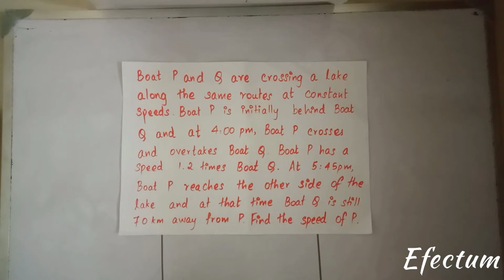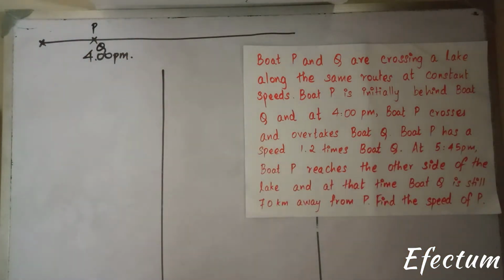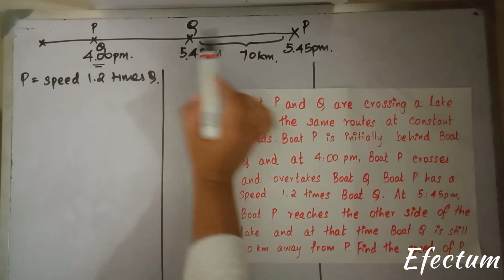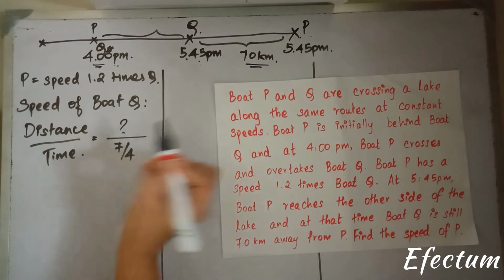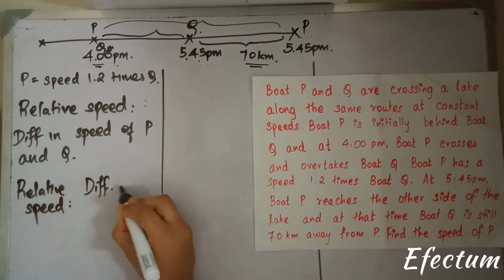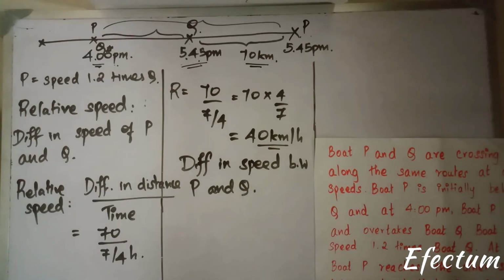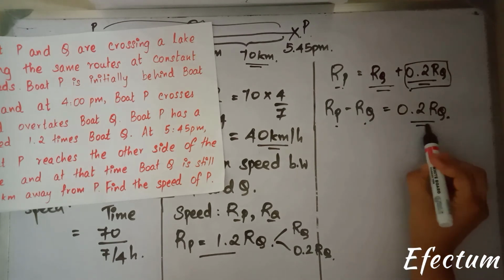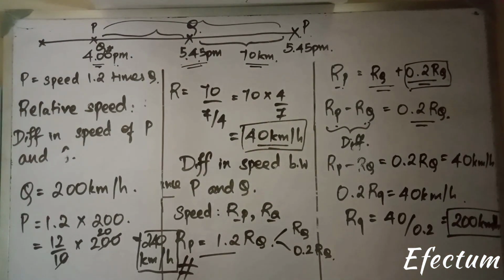Aptitude Talent - Distance and Time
You can solve aptitude problems with these tricks and strategies. It is useful for competitive exams such as bank exams, tnpsc, Gre and placement/job interviews.